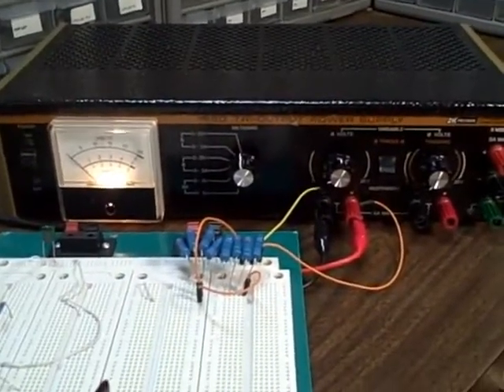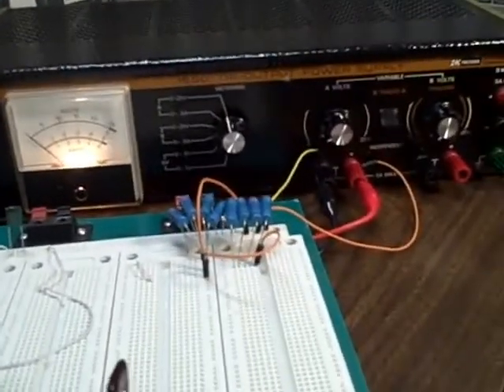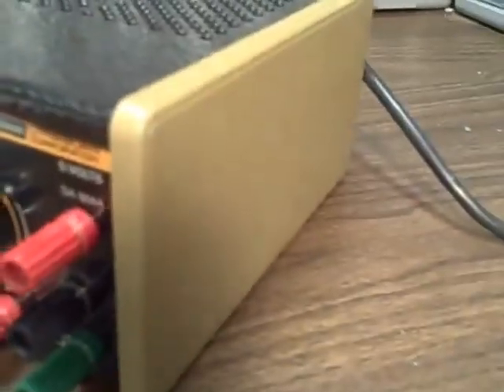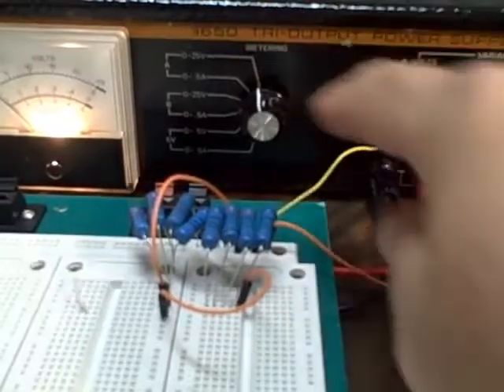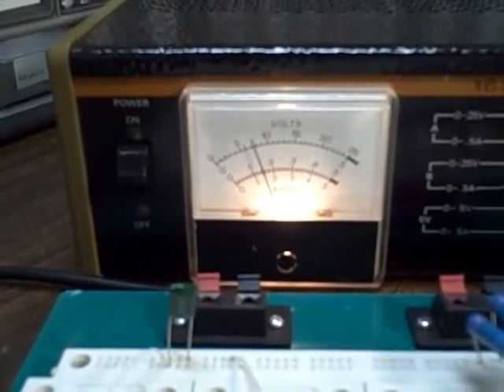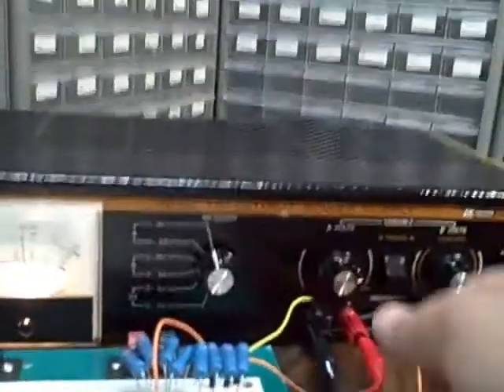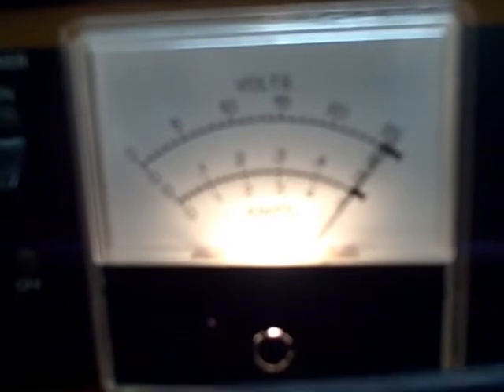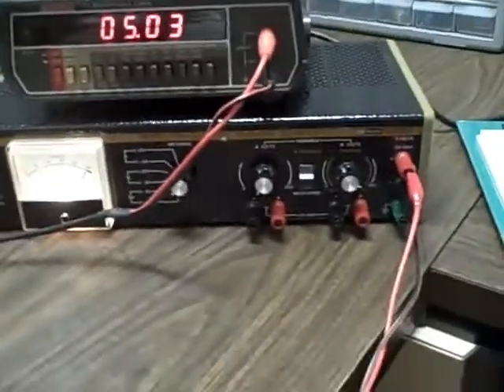bk1650 unit 2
This is an introduction to and testing of a B&K Precision model 1650 Tri Output Power Supply.  It features dual 0 to 25v independent / or track-able .5A power supplies and a third 5 v 5A supply.